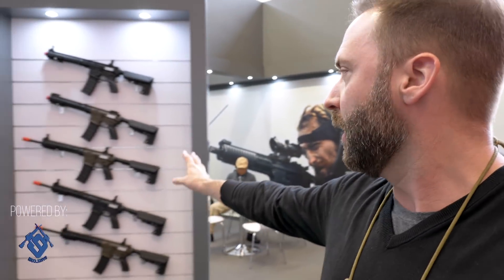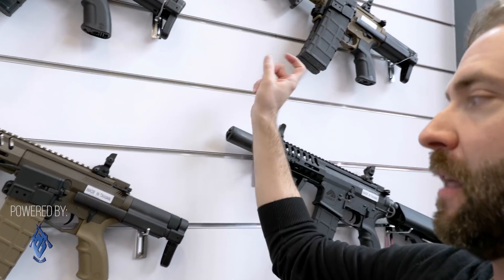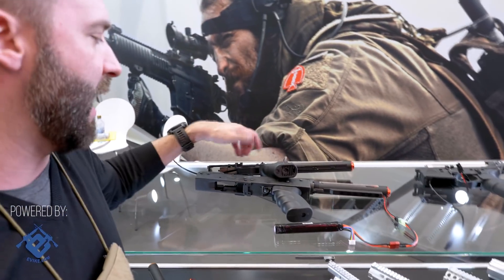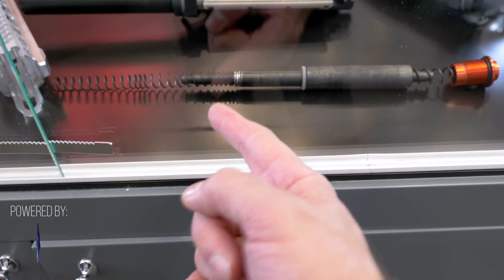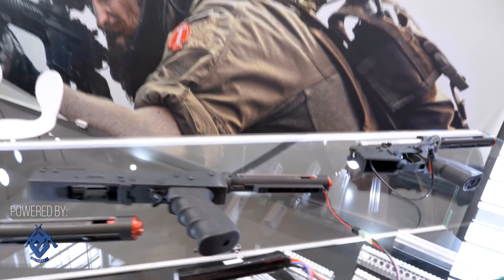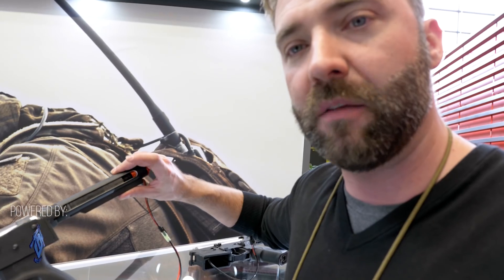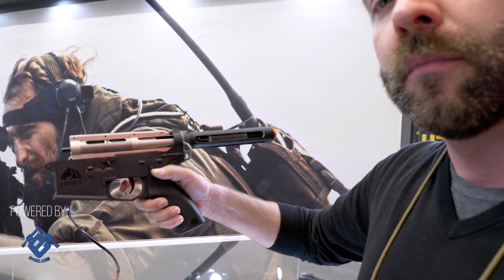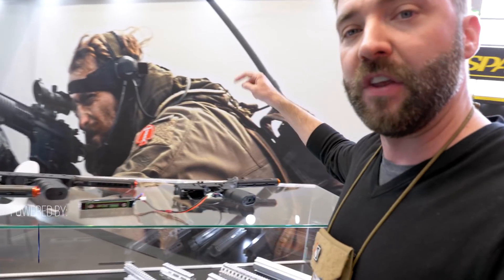Lonex Airsoft's Epic Recoil System at IWA 2018 | Airsoftology